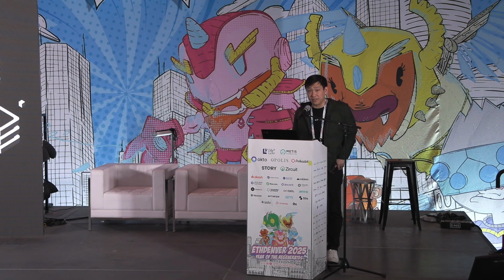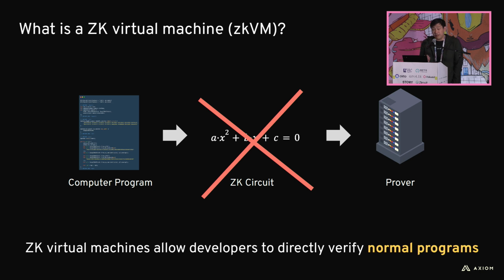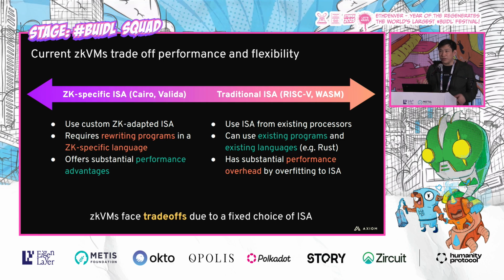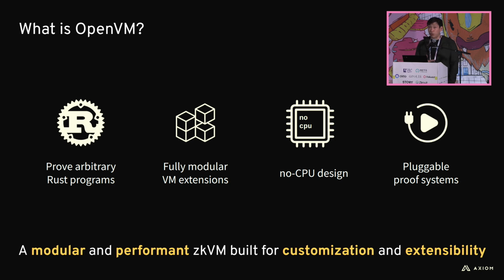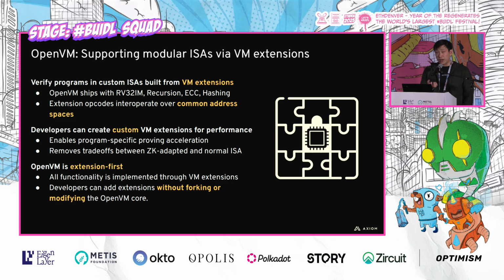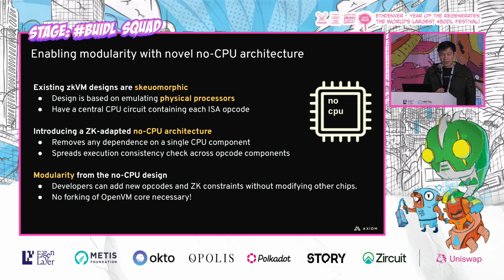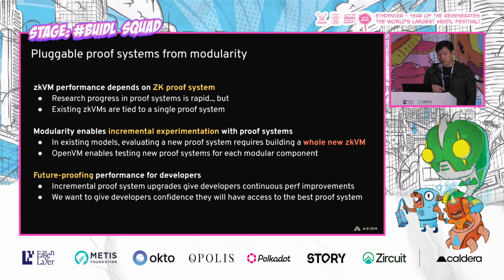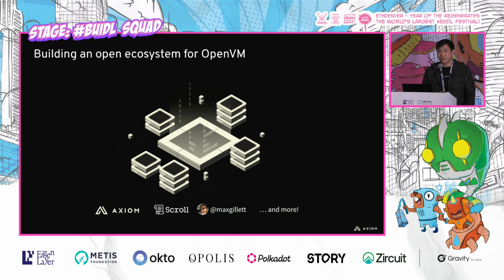Building a Performant and Modular zkVM Framework With OpenVM | Yi Sun - Axiom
OpenVM, a performant and modular zkVM framework built for customization and extensibility. OpenVM allows developers to use ZK in a customizable and extensible way without trading off maintainability or performance. new abilities and tools OpenVM brings to developers.